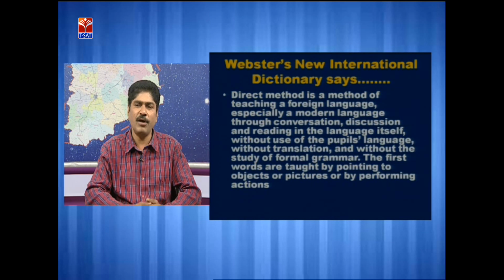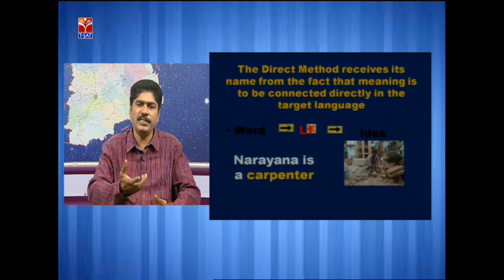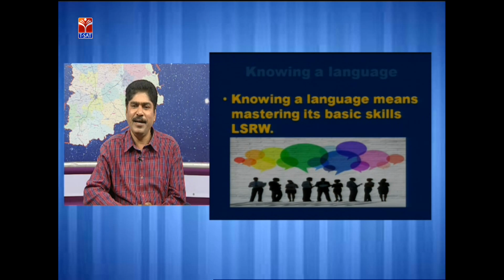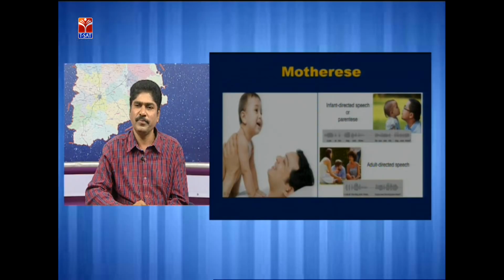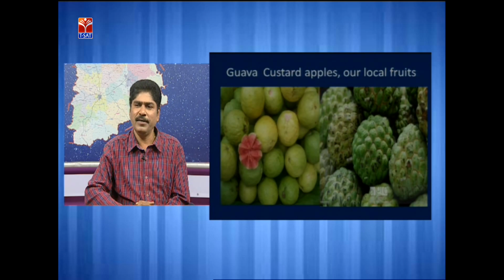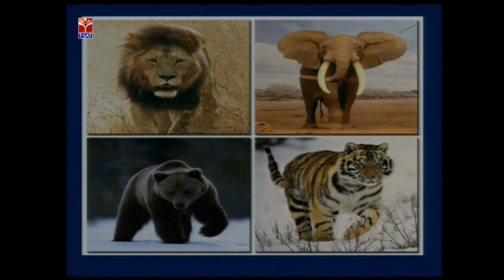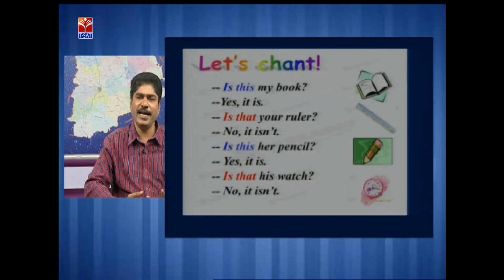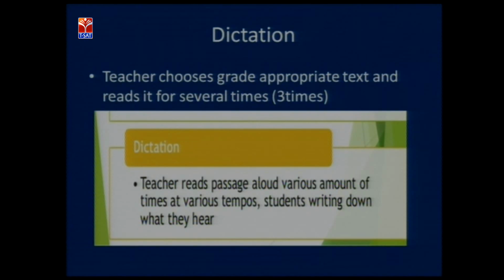SCERT (TTP) || English - Direct Method vs Bi - Lingual Method || Live Bala Murali